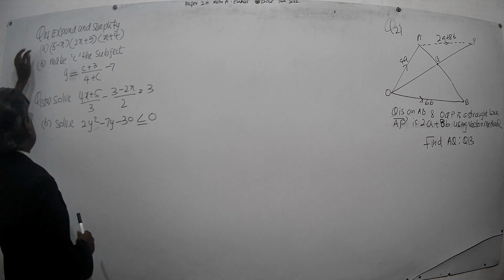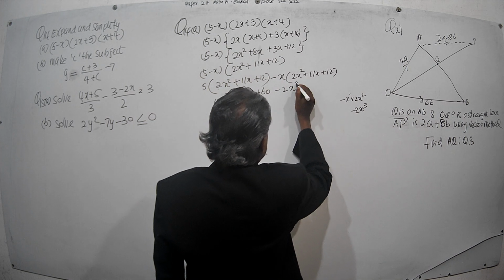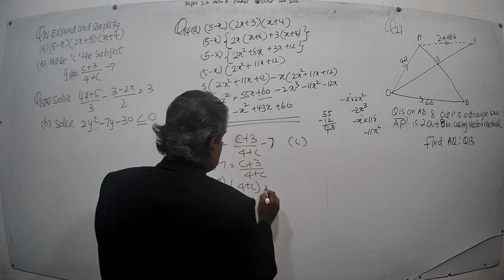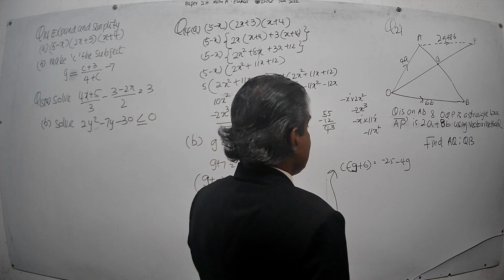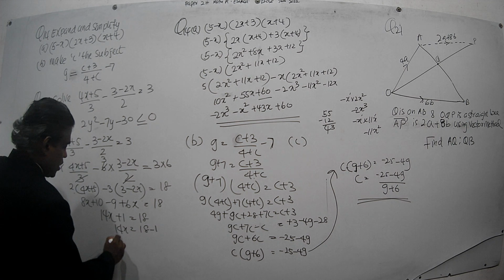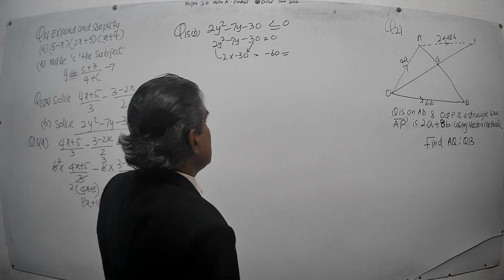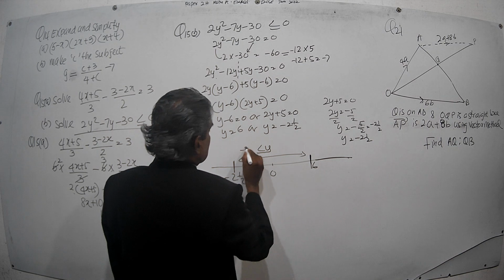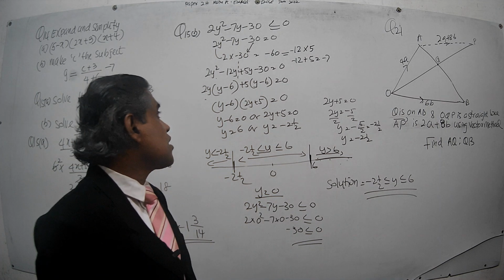Q14 Q15 Paper 2H Mathematics A Edexcel IGCSE June 2022| Algebra|Fractional Algebraic Equations|GCSE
Q13 Paper 2H Mathematics A Edexcel IGCSE June 2022|Cumulative Frequency Table,Graph|Statistics|GCSE